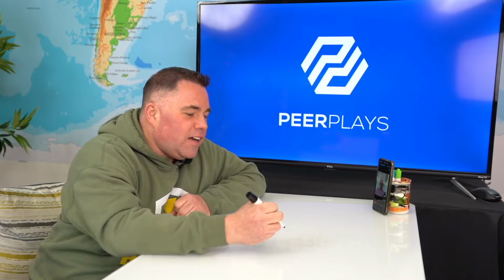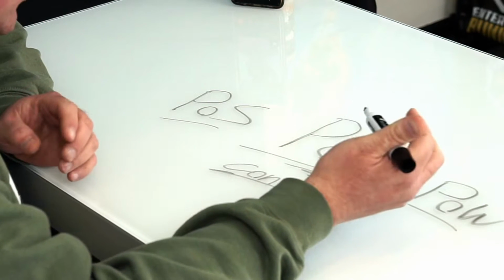Proof of Pulse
Peerplays President Jonathan Baha'i discusses the benefits and specifics of the Proof of Pulse consensus mechanism, which takes on a more inclusive approach to the transaction verification process.